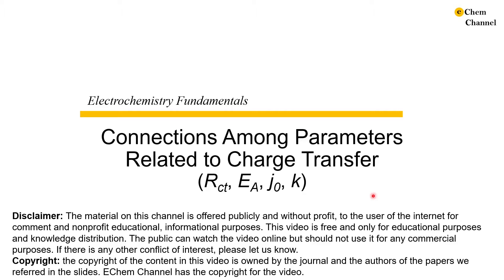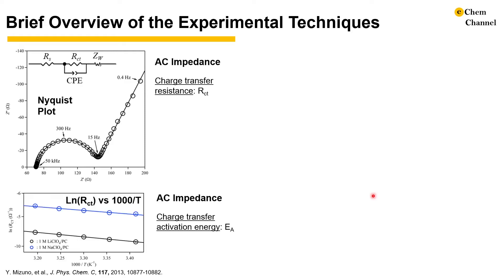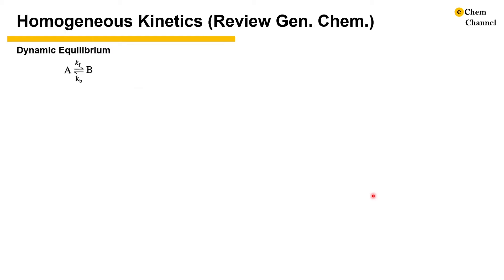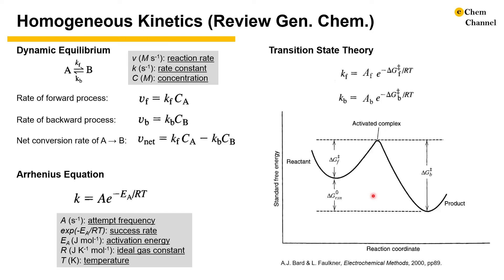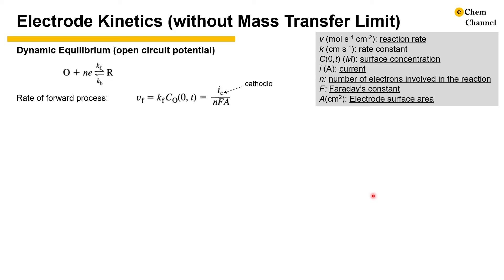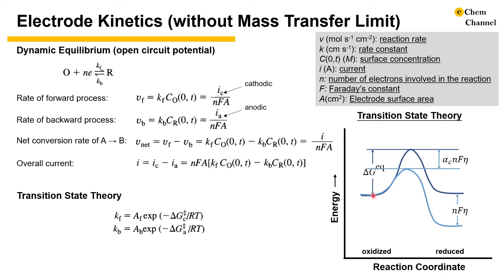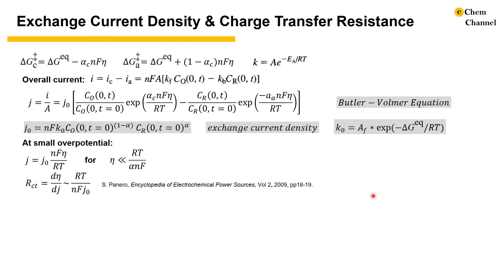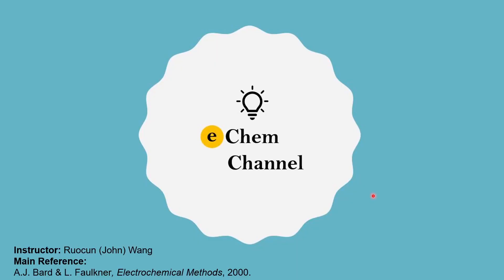Connections among Parameters Related to Charge Transfer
In this video, we introduce the relationships among charge transfer resistance, charge transfer activation energy, exchange current density, and rate constant.